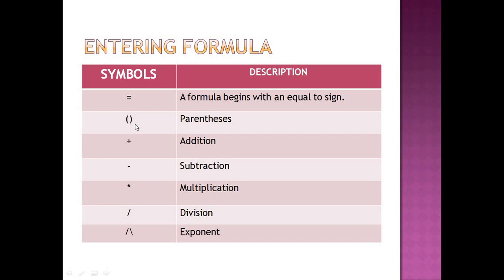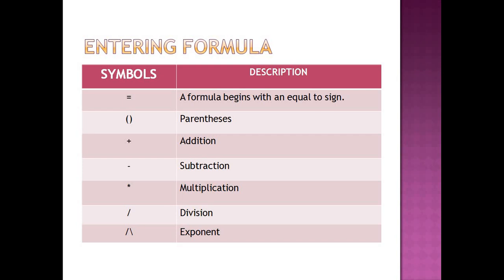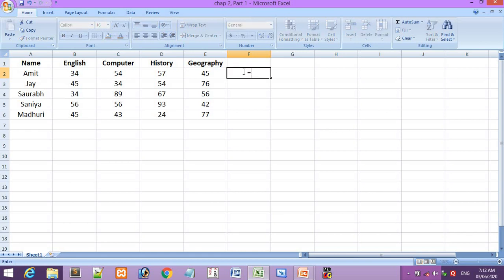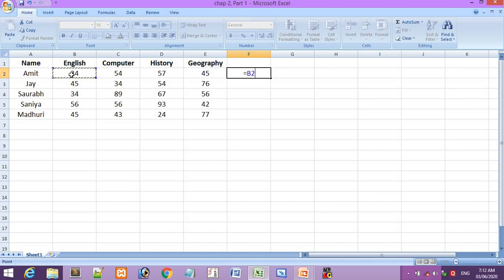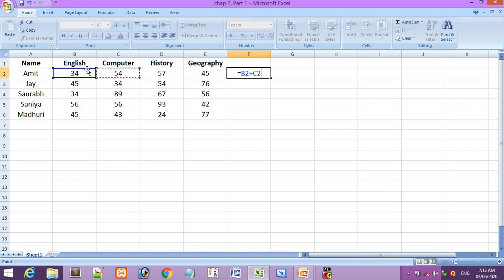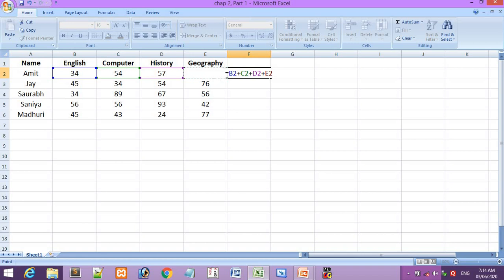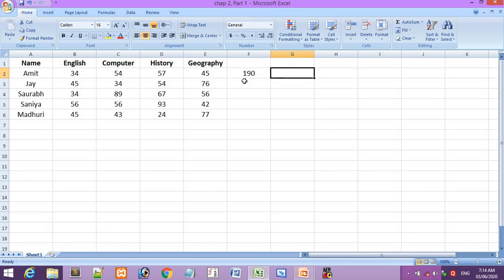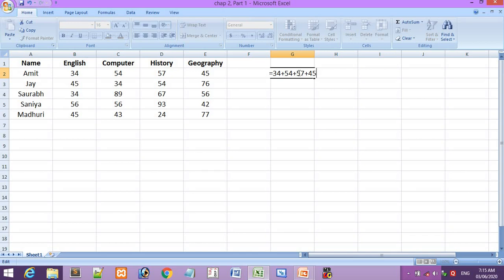Cbse Class - 7th, Subject - Computer, Chapter No 2 - Formulae & Functions in Ms-Excel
Entering a Formulae